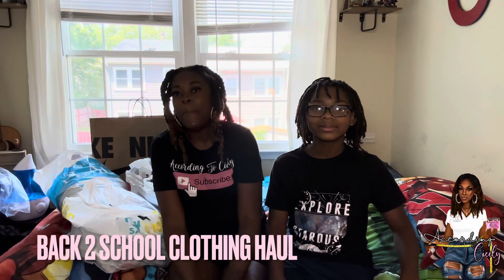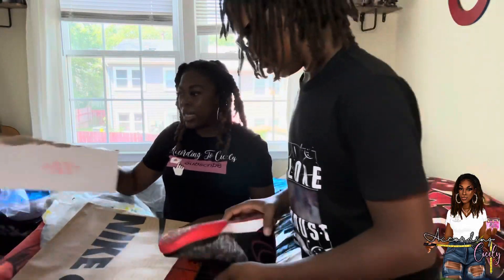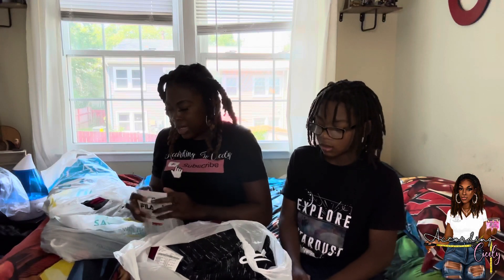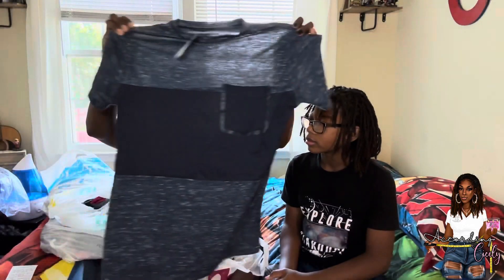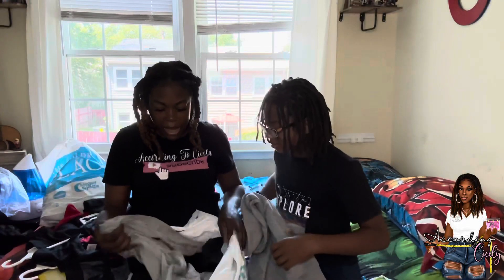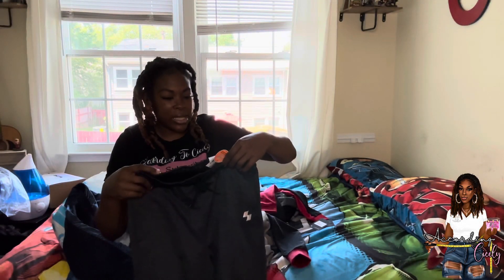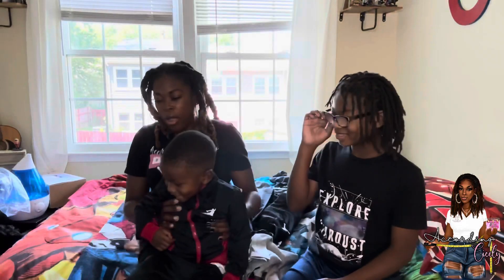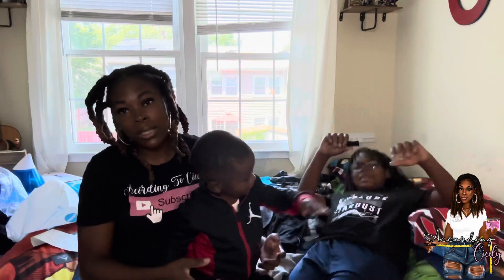Back To School Clothing Haul For My Middle Schooler AccordingTo CICELY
It’s time for a new school year to start so we did a little back to school shopping. We went to Burlington coat factory, cititrends and children’s place. I hope your kids have an awesome start for this school year.
AccordingTo CICELY